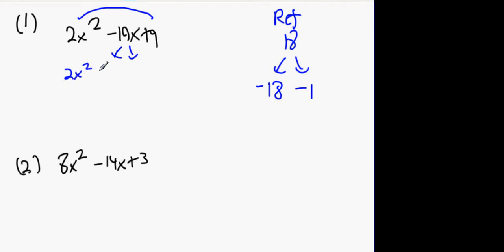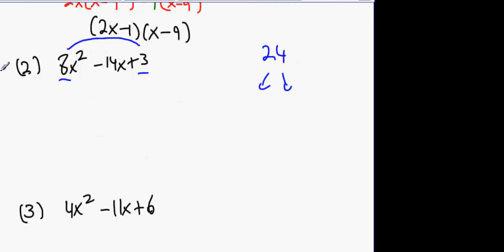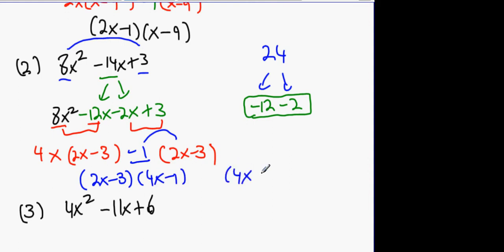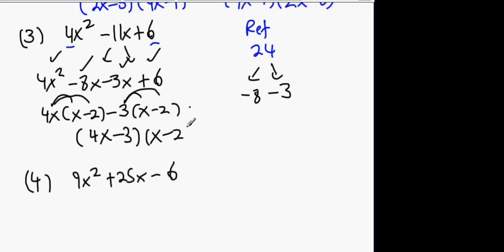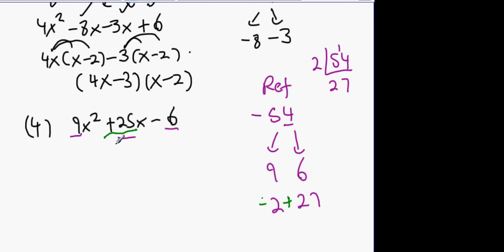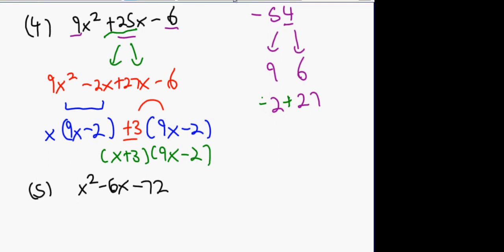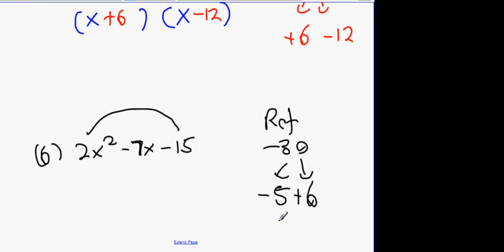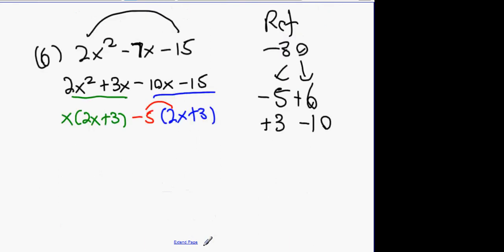1st exercise 19 4 extra